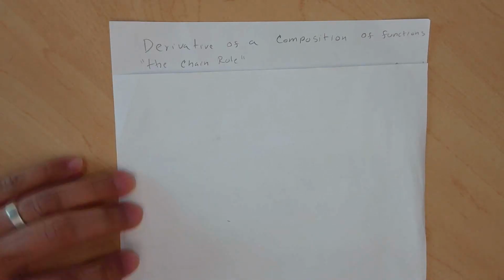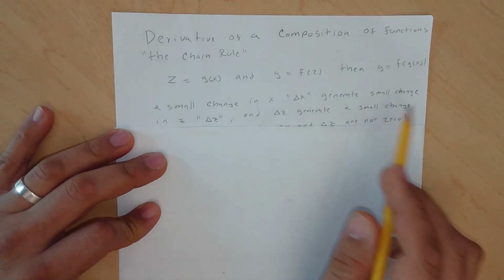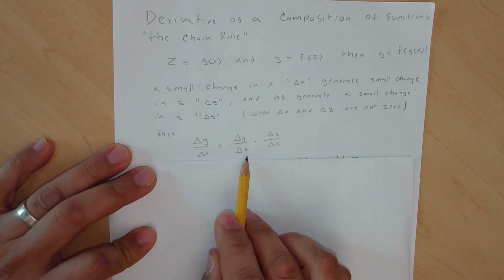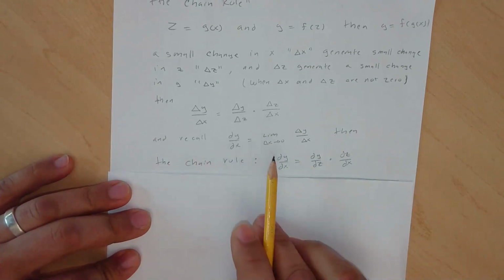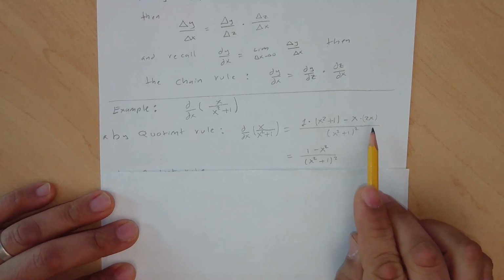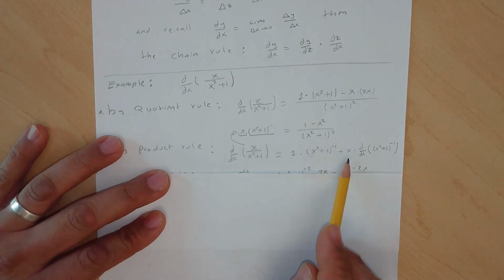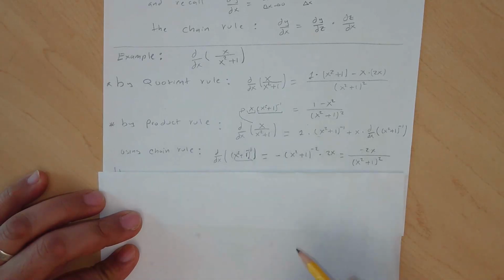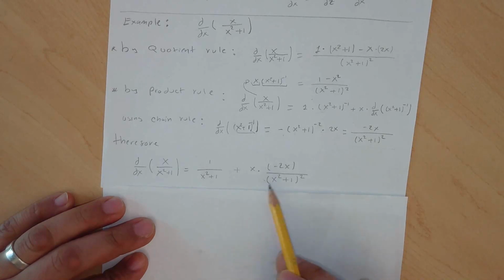Calculus 101 - The Chain Rule - Derivative of a composition of functions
Calculus 101 - The Chain Rule - Derivative of a composition of functions, with example.